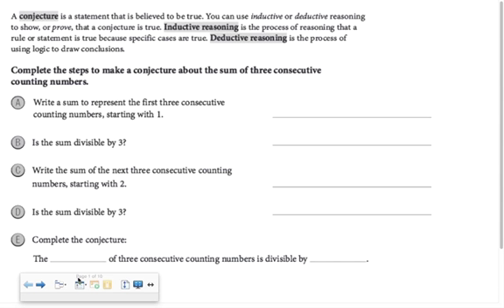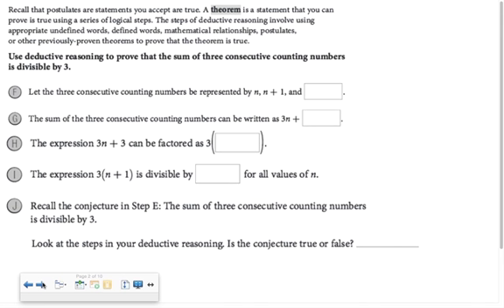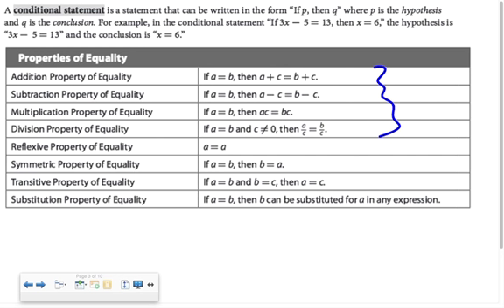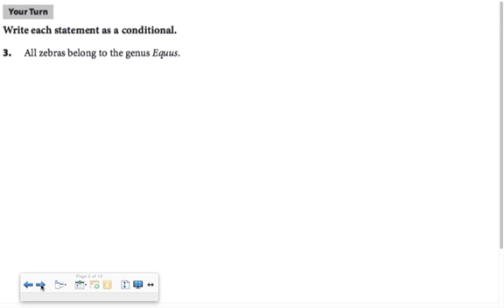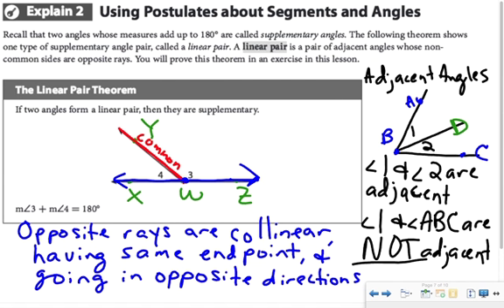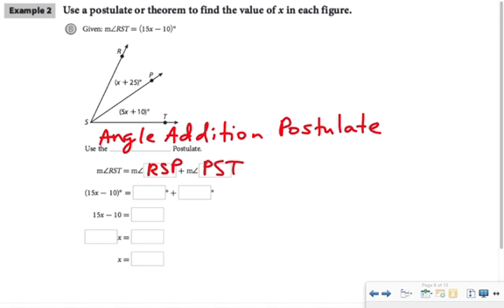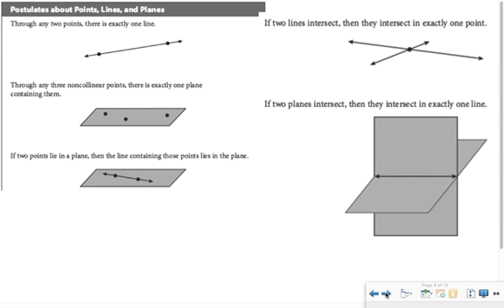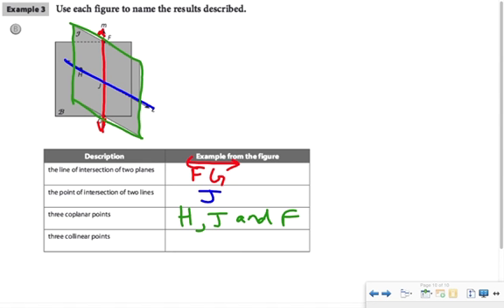Reasoning And Proof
Lesson Video for "Reasoning and Proof," taught by Mrs. Clouse at River Ridge High School